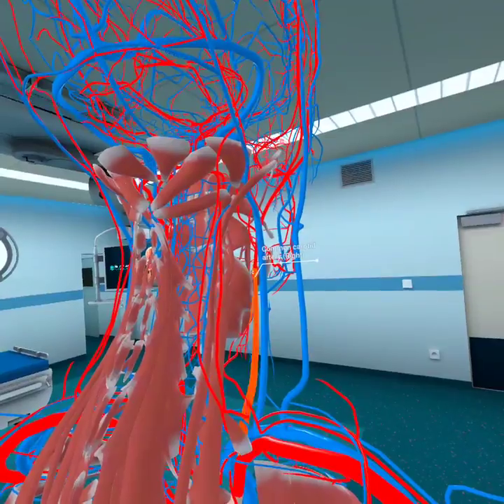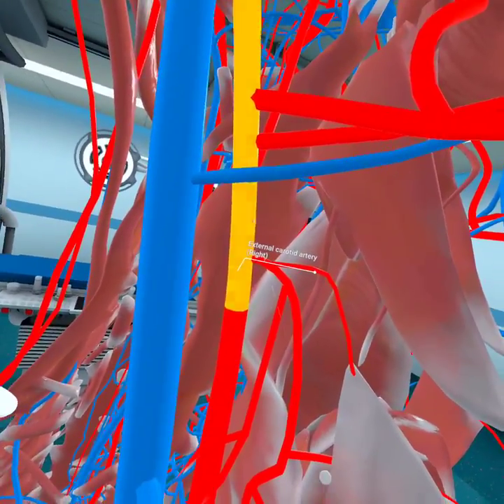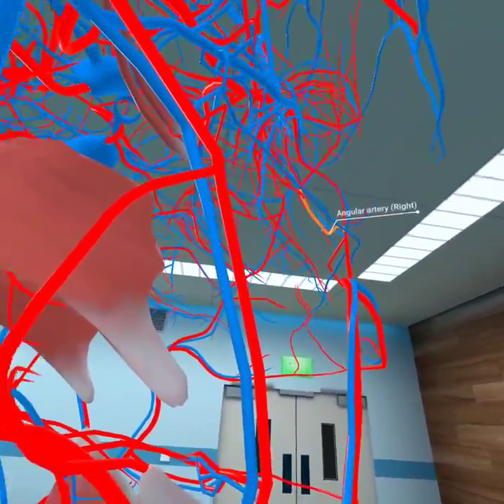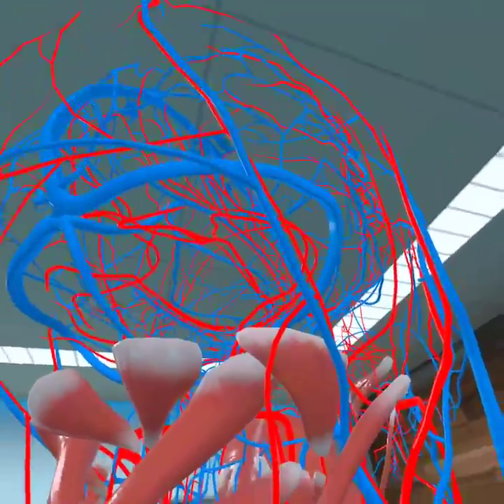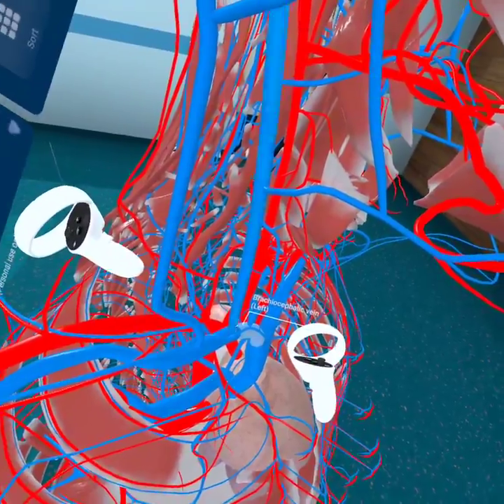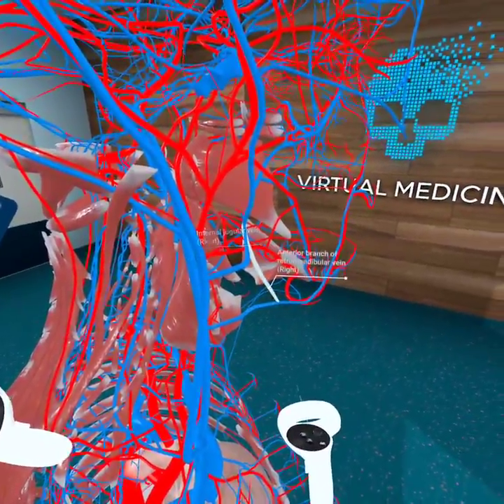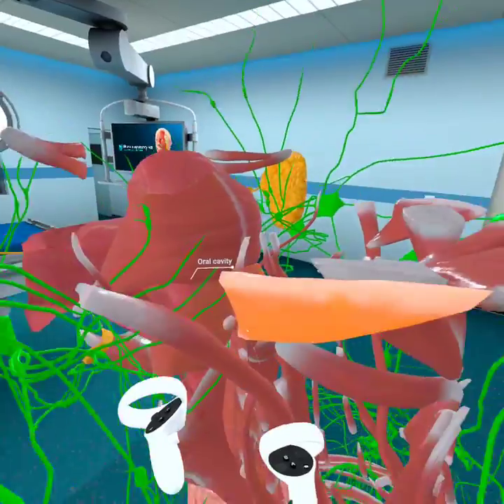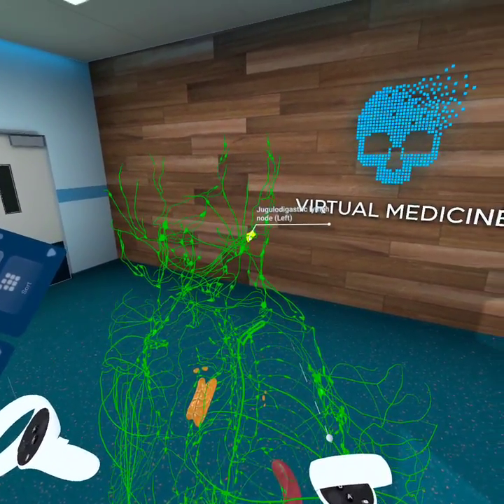Pharyngeal Supply, Drainage and Lymphatics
In this video, we take a look at the network that supports the Pharyngeal muscles.